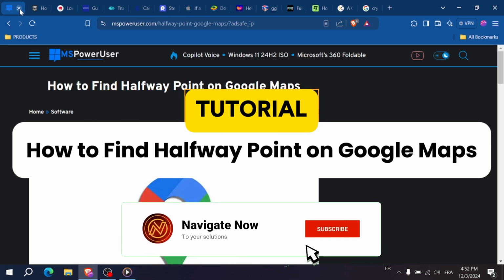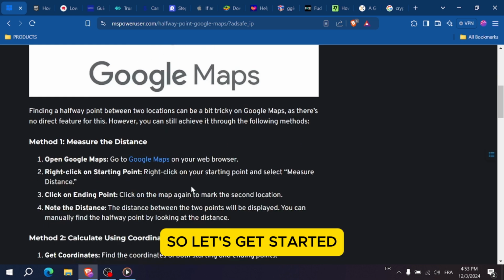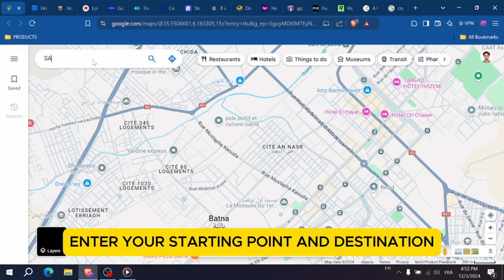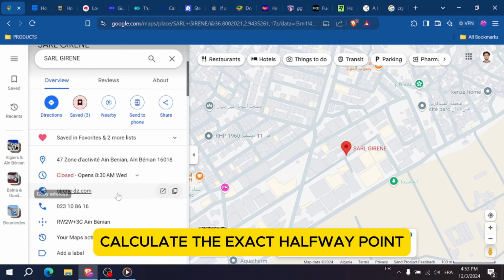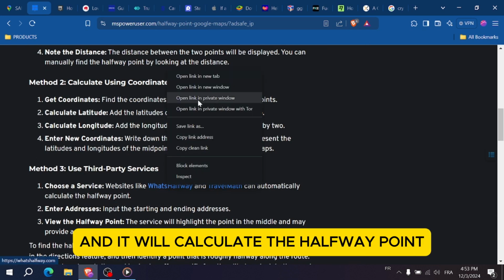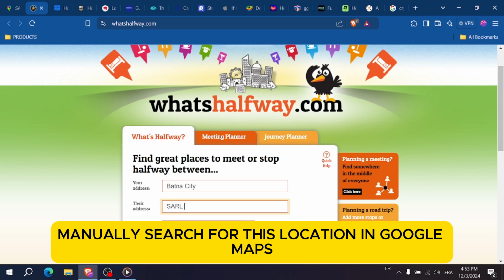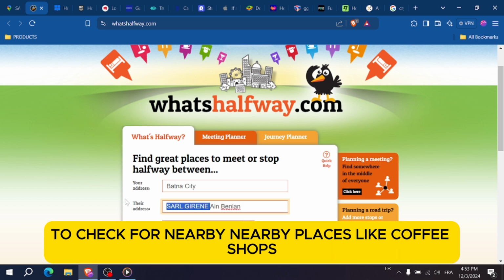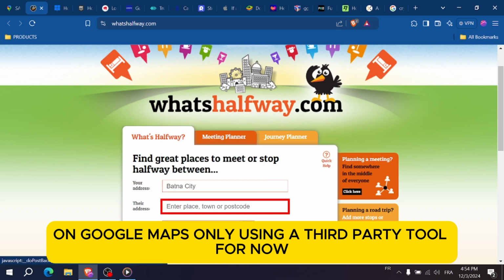How to Find Halfway Point on Google Maps